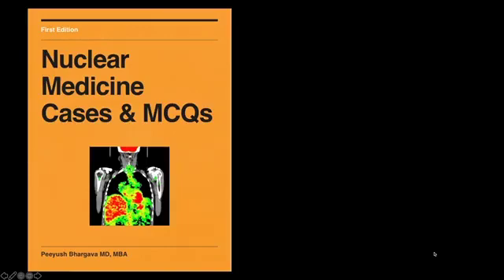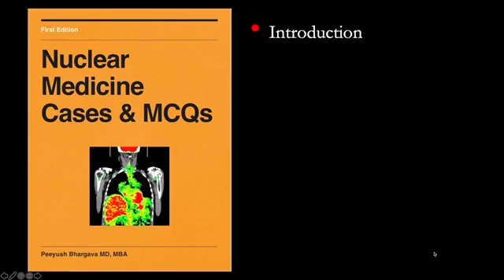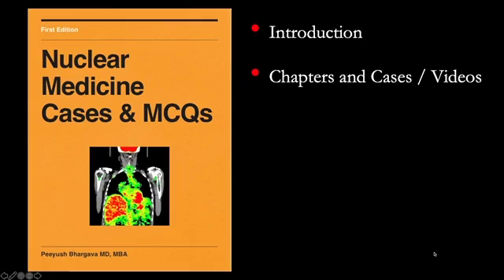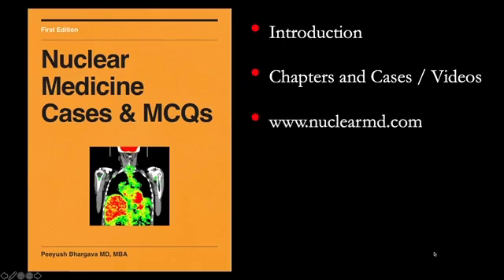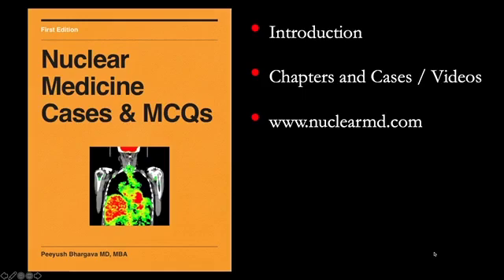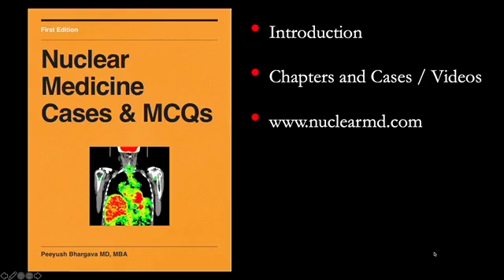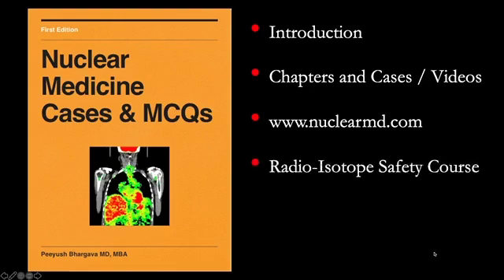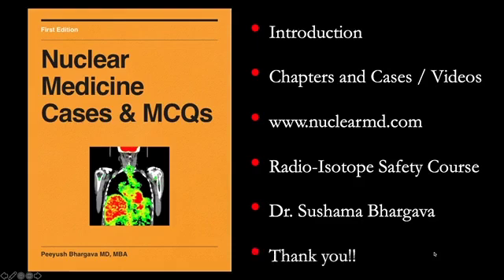New Book: Nuclear Medicine Cases & MCQs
This is an introductory video about my new book released on Apple Books store